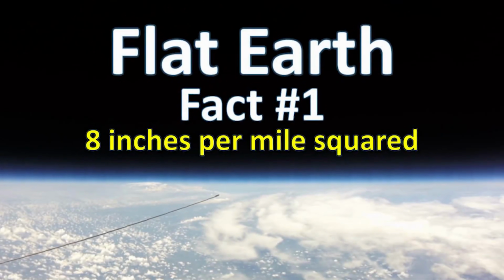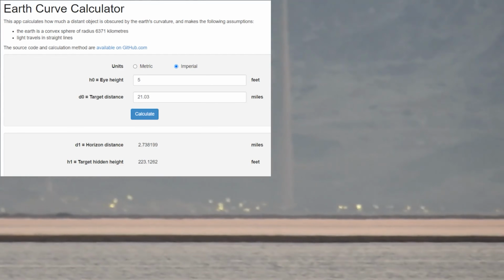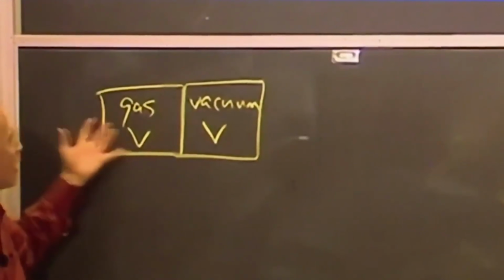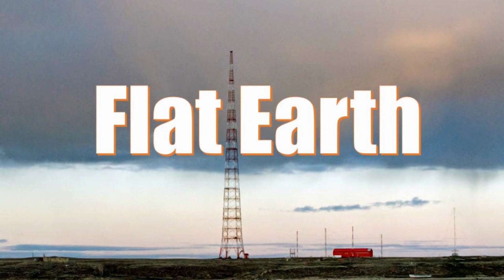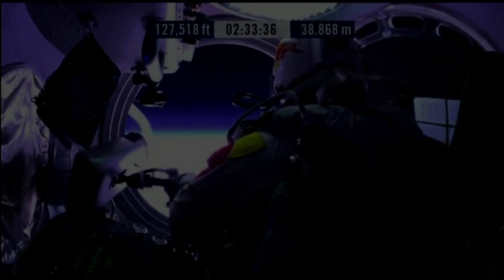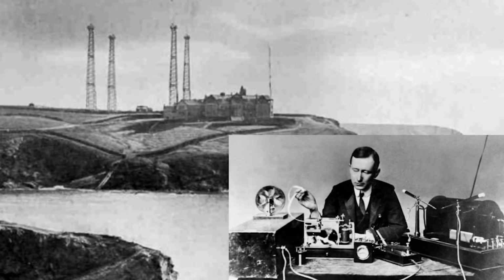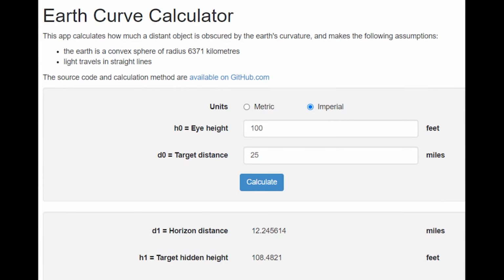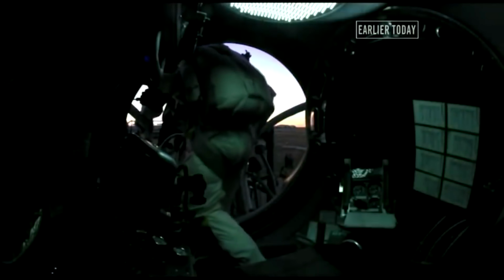15 Taboo Facts - Know what I'm Sayin' ?!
This is my fun edit of some very taboo facts - Know what I'm sayin' ?!

I really hope you enjoy this video. Let me know below. Thank you

A massive Thank you to Ben of Taboo Conspiracy for his totally amazing work and his relaxed and humbled approach to these most important facts.

Original video and channels links

Music

Your solution to Google censorship

⁣⁣⁣⁣⁣⁣I am HEAVILY CENSORED! Go to my other video platforms